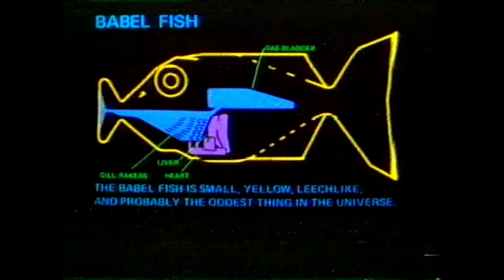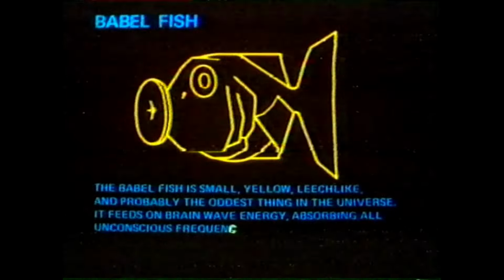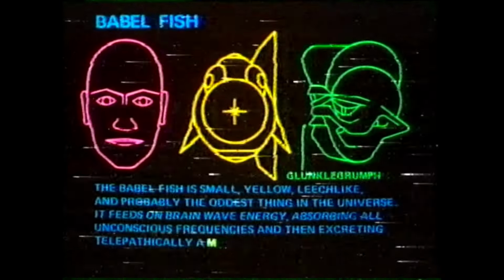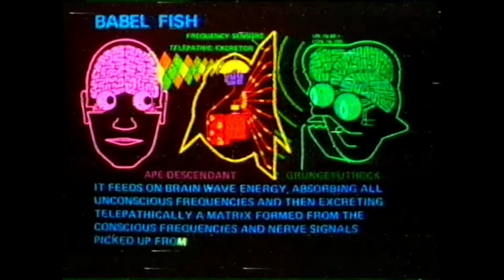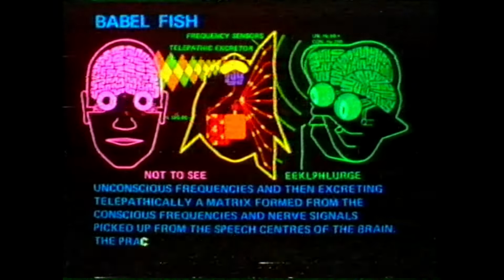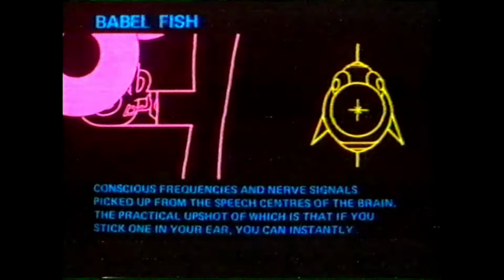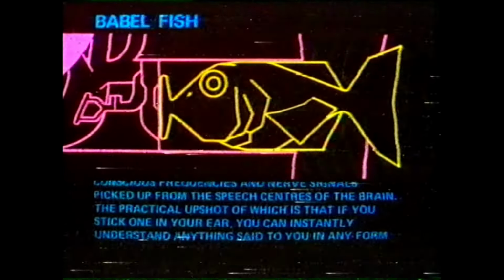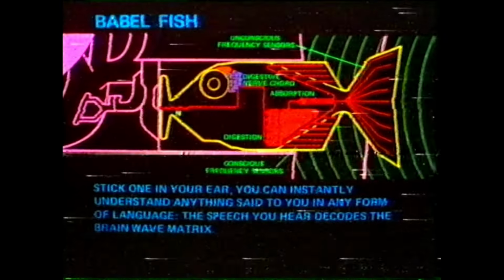QED The Magic Picture Show 13 March 1985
An edition of QED going behind the scenes at how TV is made, presented by Kenny Everett